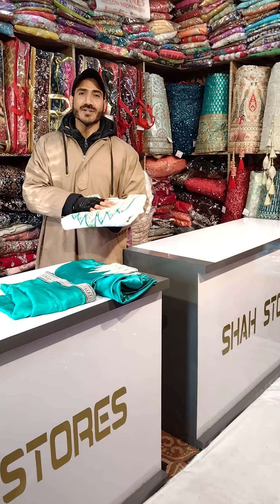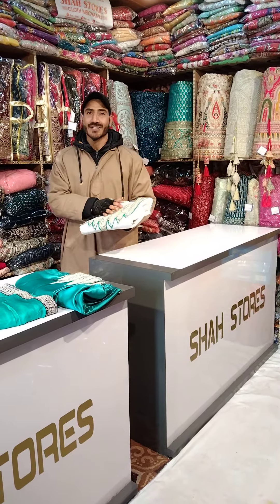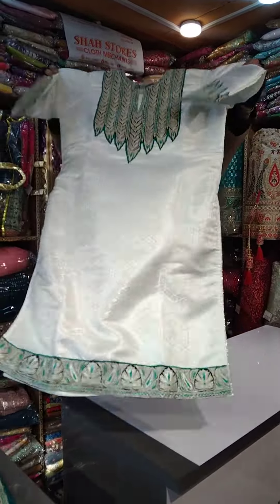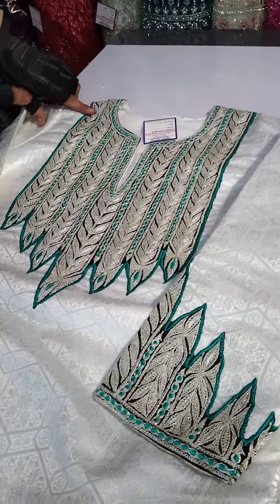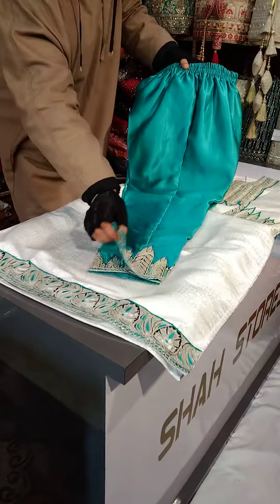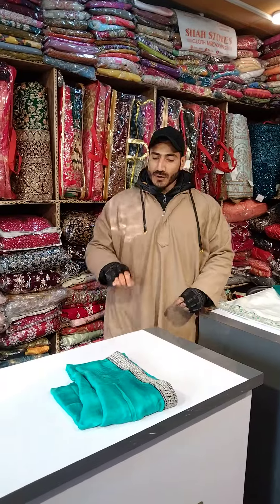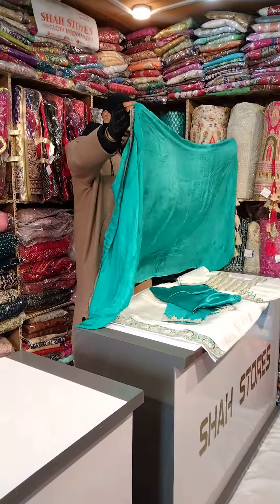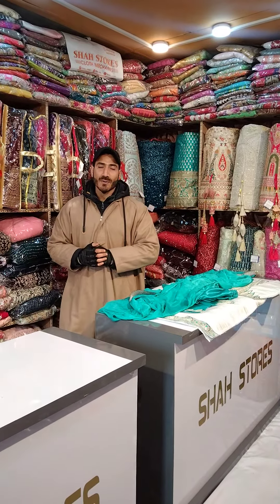Wardan collection outfit @shah__stores gojwara chowk srinagar 📱